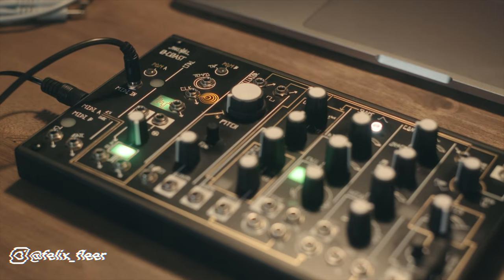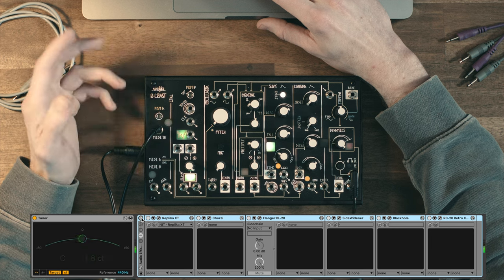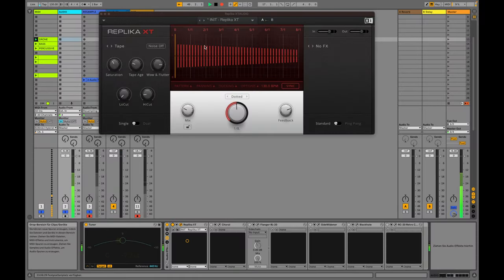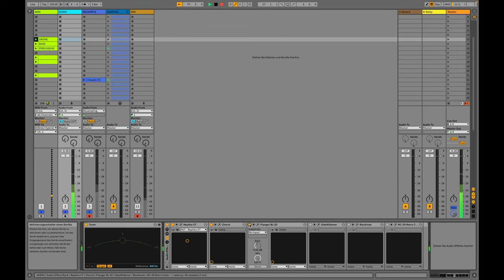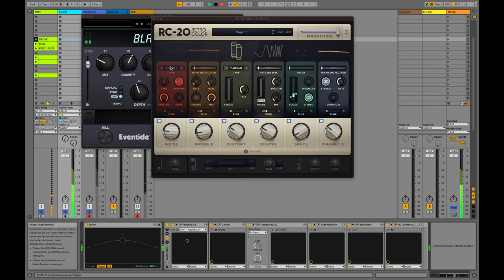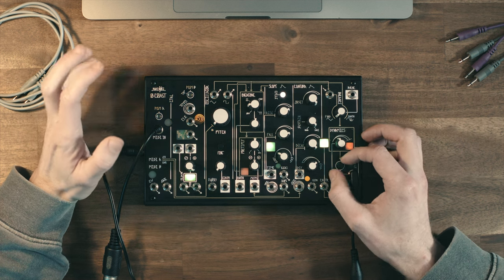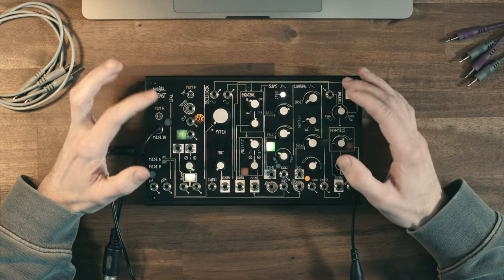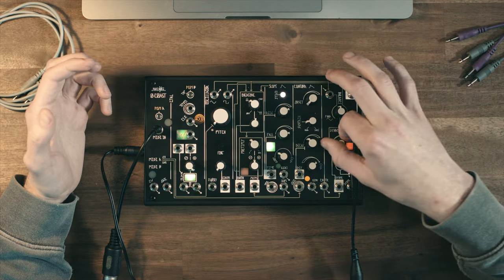Make Noise 0-Coast Sound Design | + Free Sample Pack | Thomann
Today we're exploring the Make Noise O-Coast which stands out for it's unique ways for shaping the harmonics and envelope of the sound.